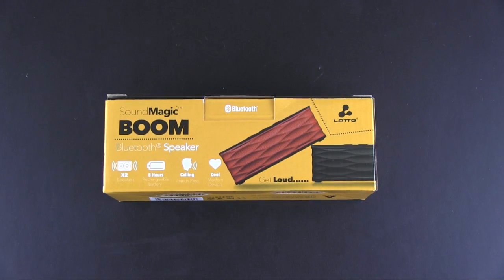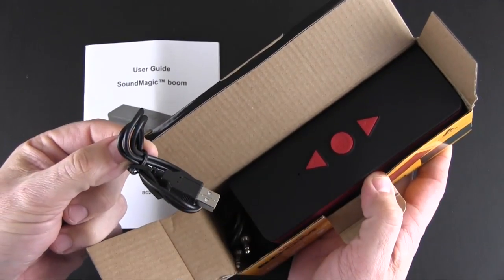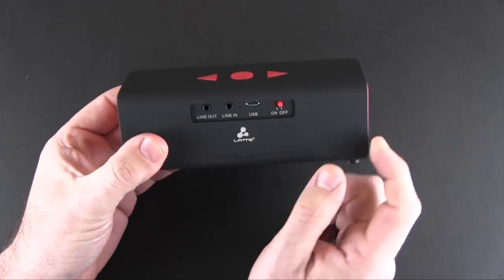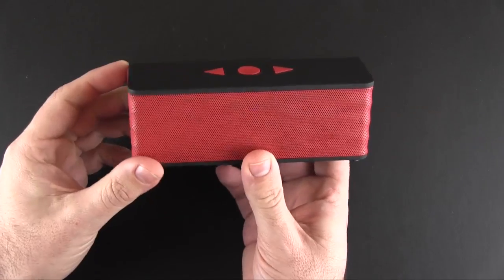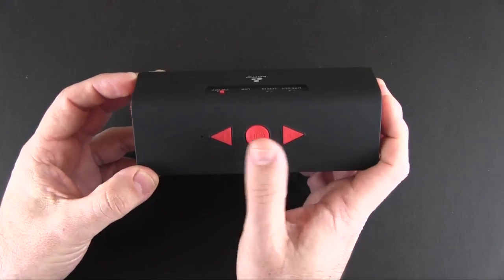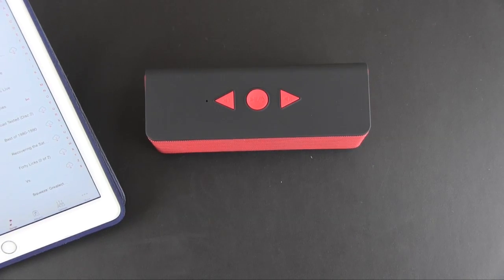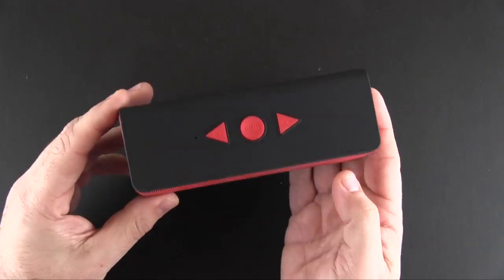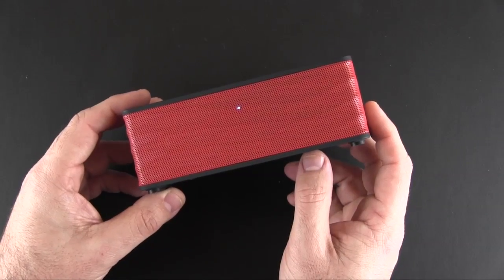Latte SoundMagic boom Portable Bluetooth Speaker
In this video I review the Latte SoundMagic boom Portable Bluetooth Speaker.